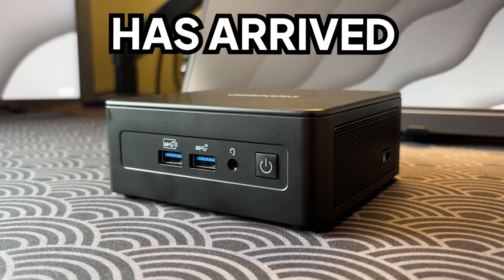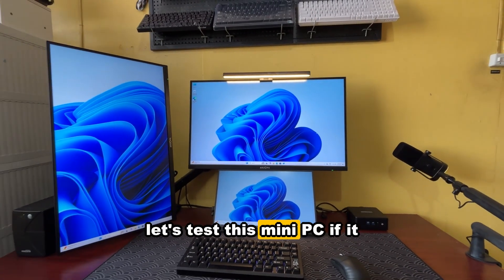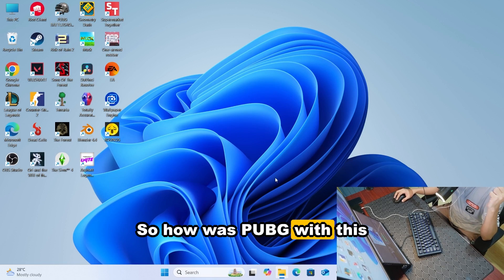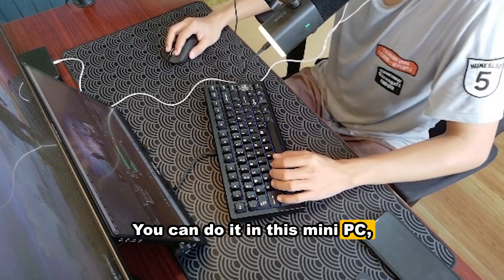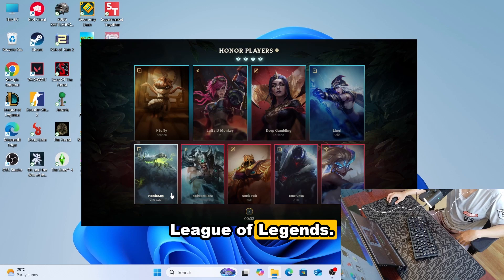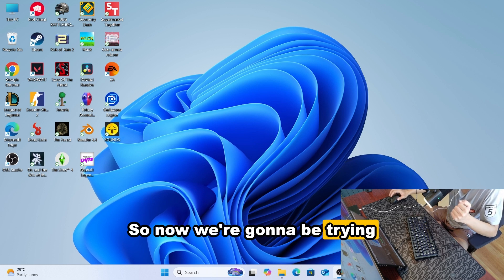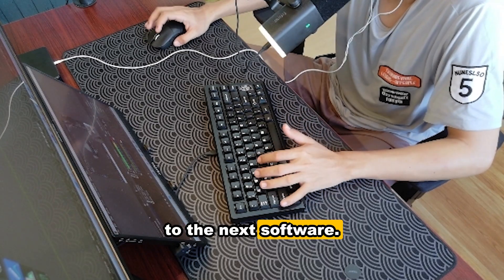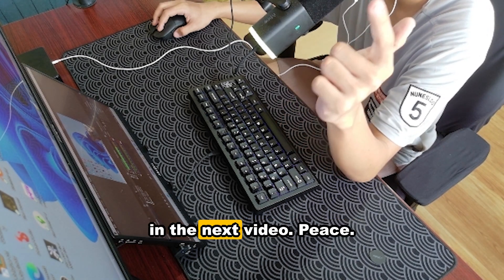GEEKOM IT15 Mini PC Hands-on: Can It REALLY Run Your Favorite Games & Apps? (10+ Real-World Tests)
Curious If GEEKOM IT15 Mini PC Can Run Your Favorite Games & Apps?
Packed with Intel's 2nd Gen Core Ultra (5.4GHz boost), 16 physical cores, and WIFI 7 - but does it deliver real-world performance?
Here’s the real-world performance breakdown—no BS, just facts.
🎮 GAMES TESTED
02:36 CS2
03:28 Sons of the Forest
04:23 PUBG
05:28 The Sims 4
06:29 Valorant
07:09 League of Legends
10:45 Risk of Rain 2 & 11:40 MUCK by Danny

💻 CREATIVE APP PERFORMANCE
13:13 DaVinci Resolve, Photoshop, Adobe Premiere Pro, and Blender
Like this review? Check our official website for more specs details.
👇 Drop a comment if you want us to test a specific game/app!